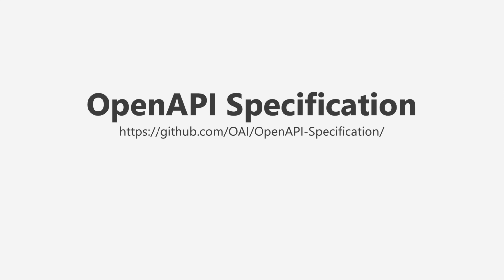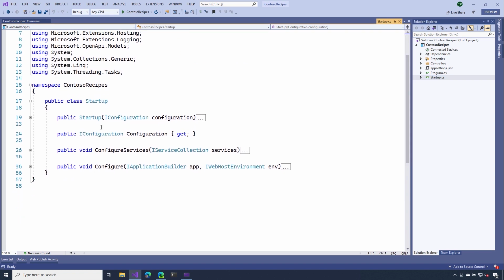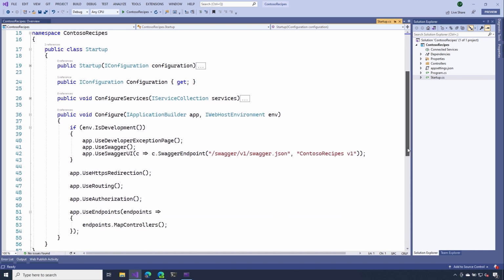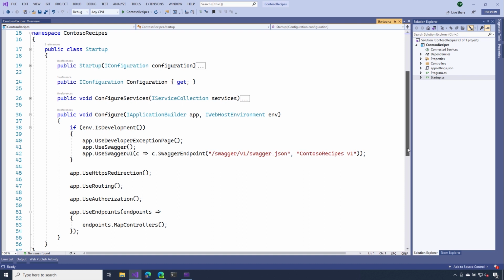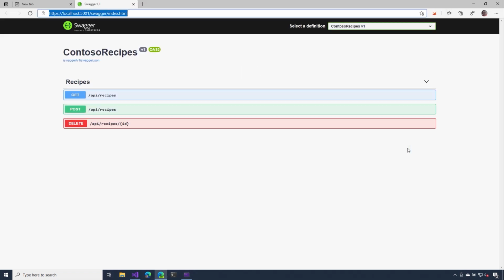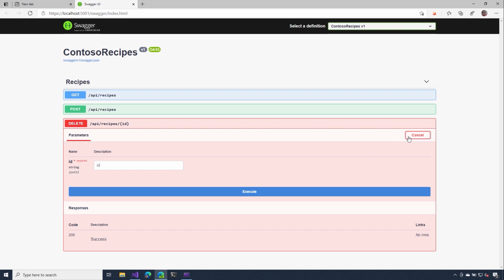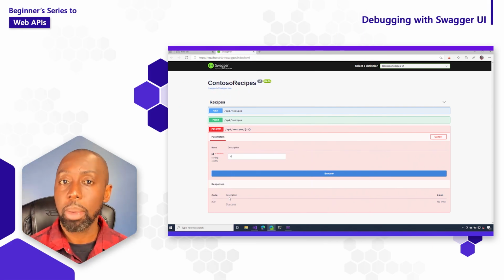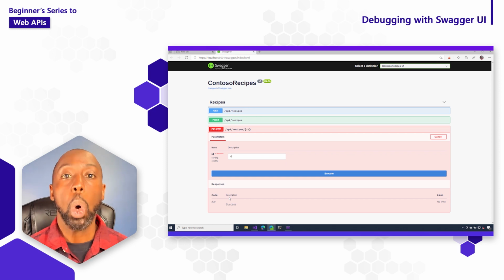Web APIs Beginner series (7/18) Debugging with Swagger UI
Debugging is an important part of the development experience. Even though Web APIs don't have the same UI experience as Web applications, developers still need a way to debug and try out the APIs they build. In this video, we'll show you one way to do that using the open source Swagger development tools.